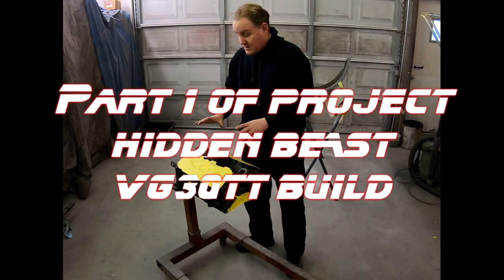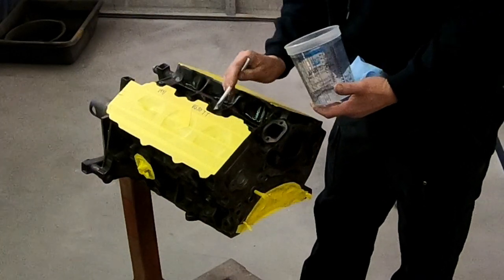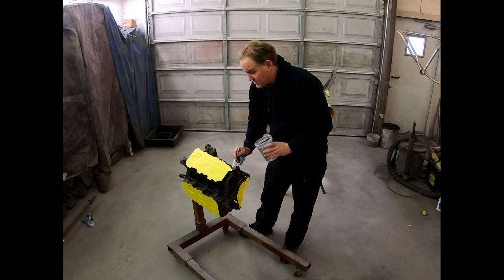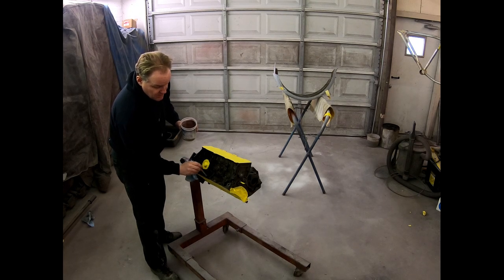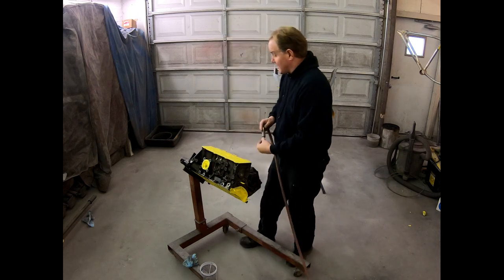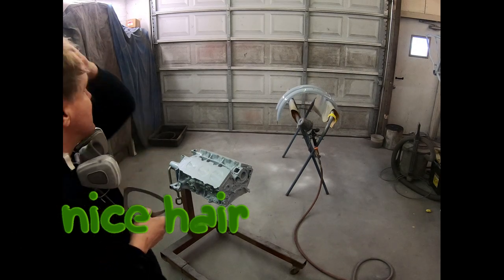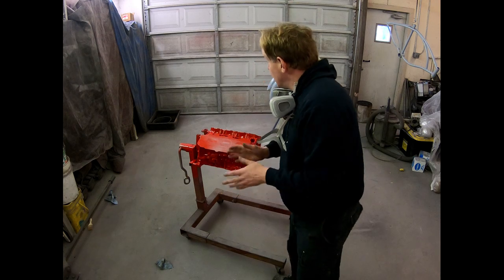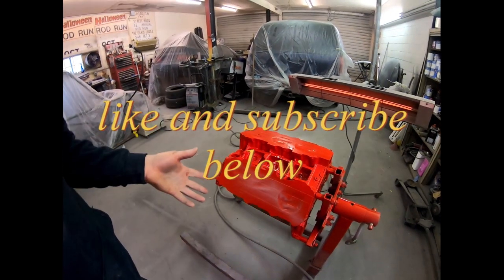project hidden beast part 1 painting engine vg30tt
The start of project hidden beast engine swap